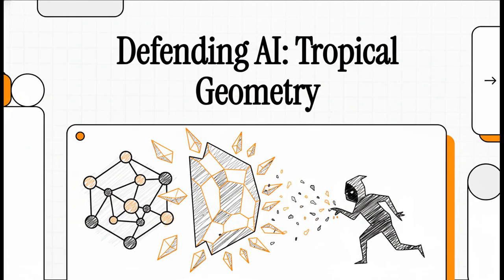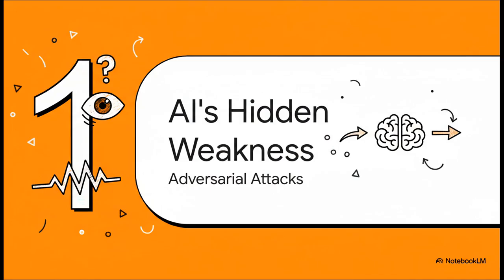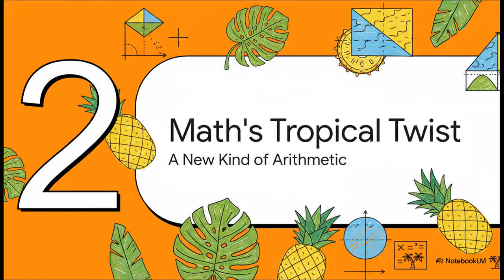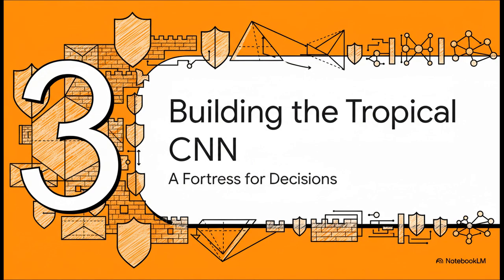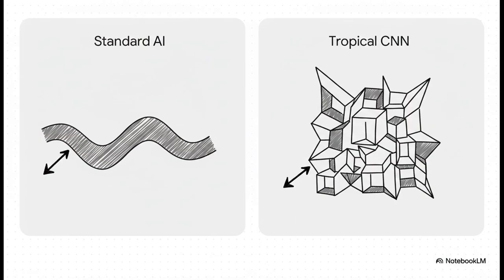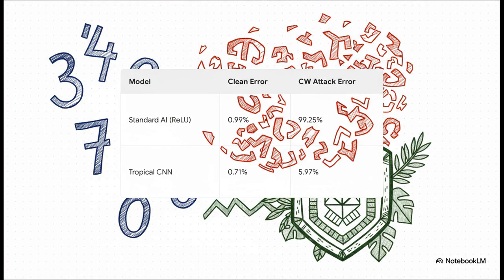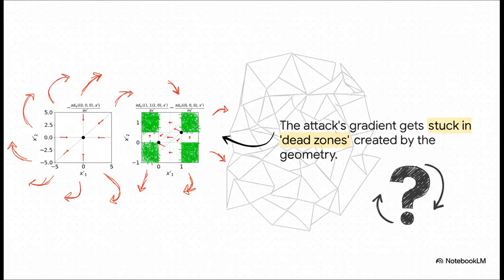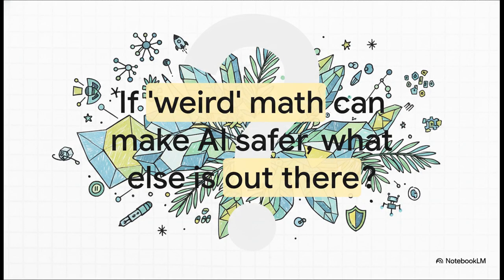Defending AI Tropical Geometry | Detection of network overtraining via tropical parameter structures